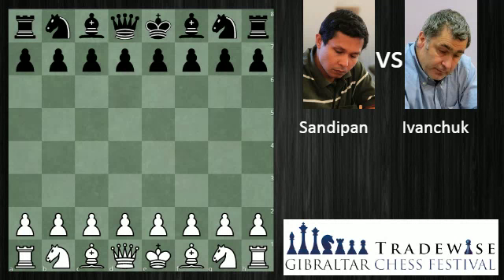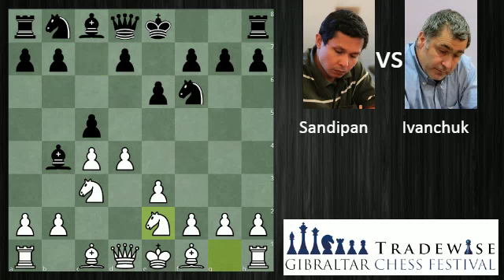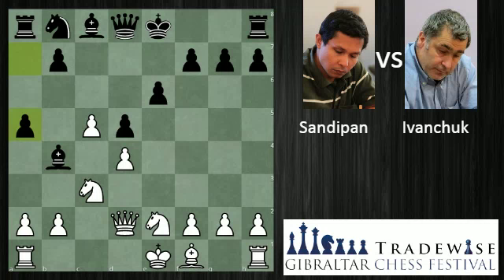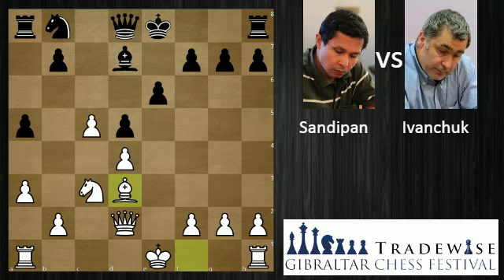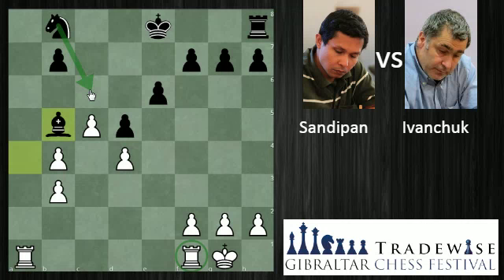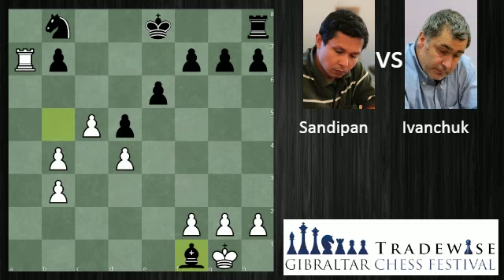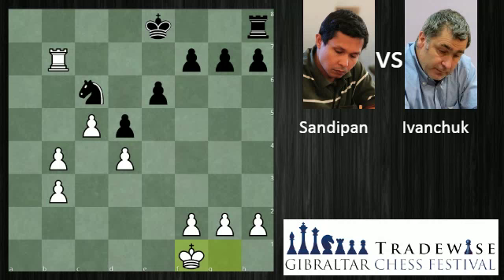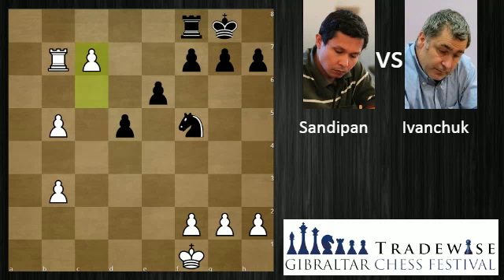Fantastic concept by Sandipan to defeat the legendary Ivanchuk - Tradewise Gibraltar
Sandipan vs Ivanchuk
2018 Tradewise Gibraltar Masters
Nimzo-Indian
Rubinstein Variation